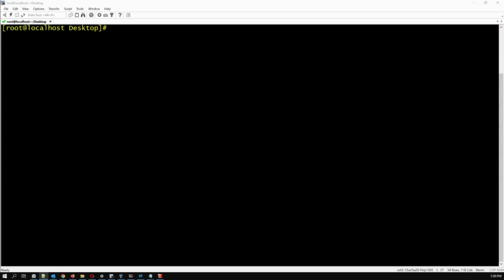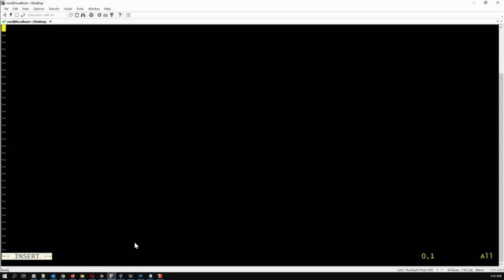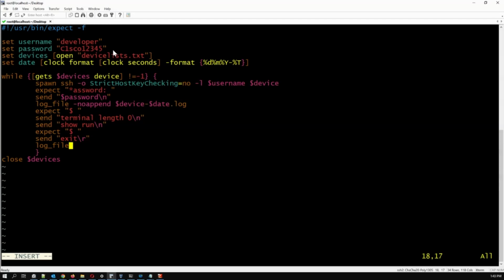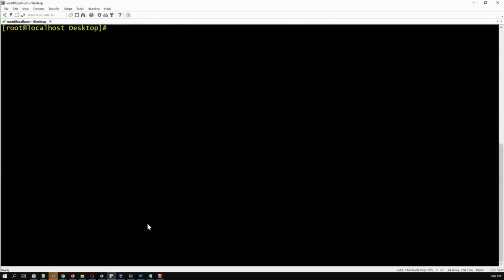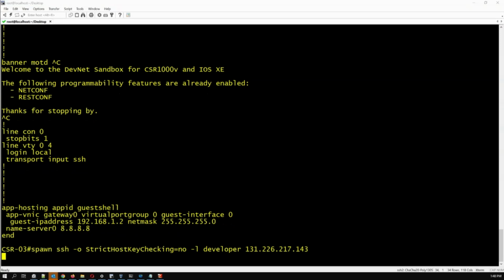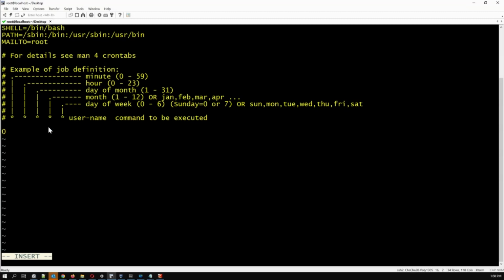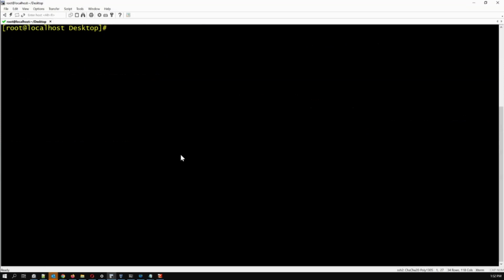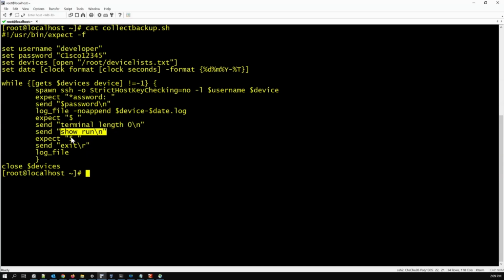Mini Project | Linux | Scheduling Backup Config With Linux Scripting and Cronjob ( English )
Have you ever been asked to collect backup configs for more than 1000 devices in the weekend?
yeah understand, it would be quiet difficult for you since weekend is your me time or even your family time.
No worry, combination between Bash Script + Cronjob on linux can help you to do it (no python is required).
Or if you want to implement an upgrade for 1000 devices (might be hehe) and you need to collect a pre-check and post-check
after the upgrade but you don't have python then you must watch this video.

How to do? follow below steps:

1.
2. Watch this video and follow the step by step
3. Modify the script as much as you need, this script was created by juragandevnet and free for all of you
4. Try in your lab
5. Once you are confident, you can apply in your production but i believe you will need your boss's approval :)

Hopefully this script can help you to prevent come to office in the weekend hehe.